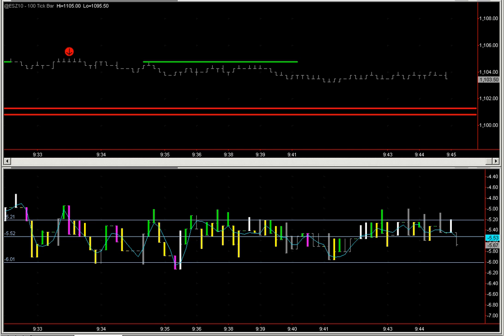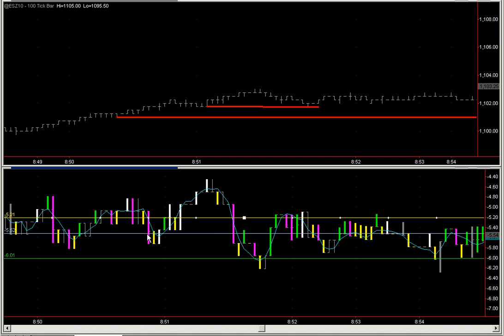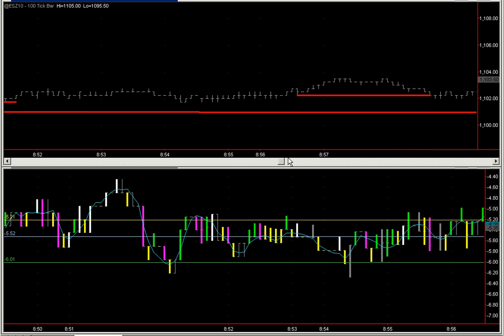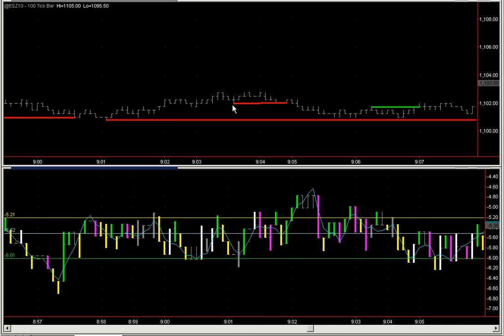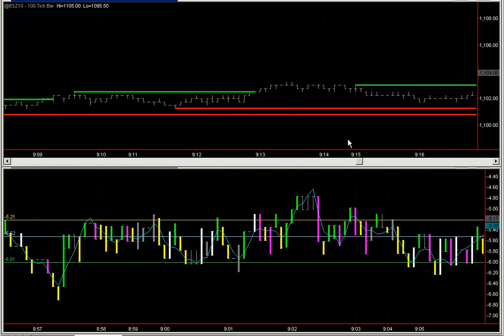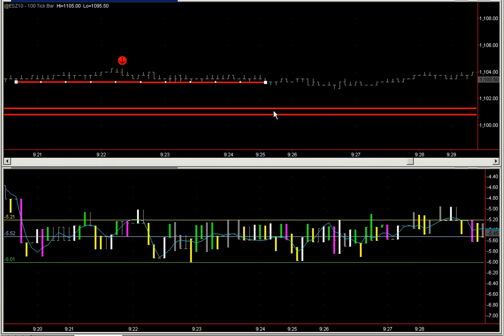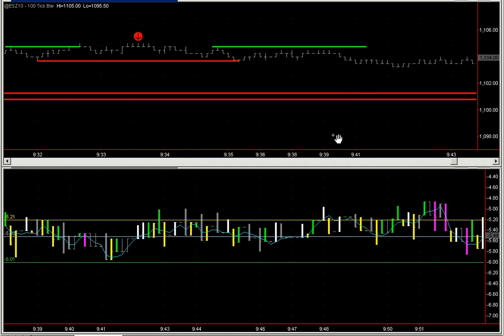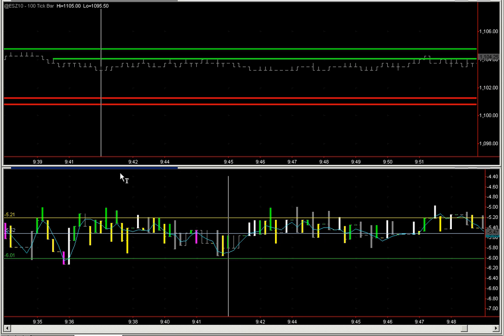Emini S&P 500 Day Trading Futures #1 RSKsys Perfect Trader Indicator Video 1, 9/10/10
RSKsys New Perfect Trader Indicator  Video #1 LIVE

This video ran slightly over so we had to cut it back after recording.  It ends prematurely.